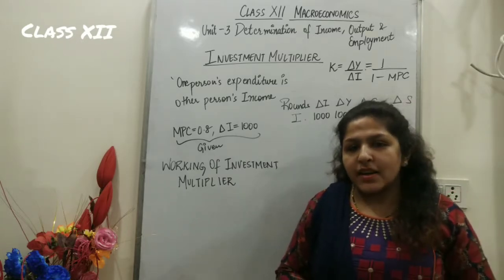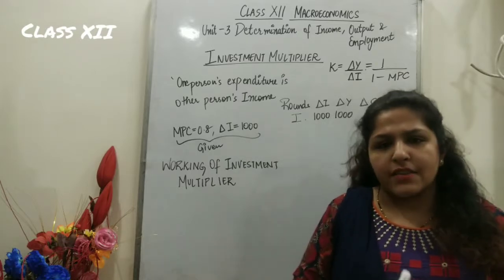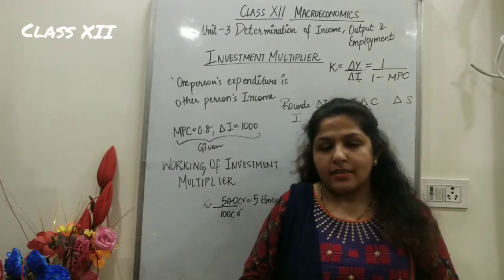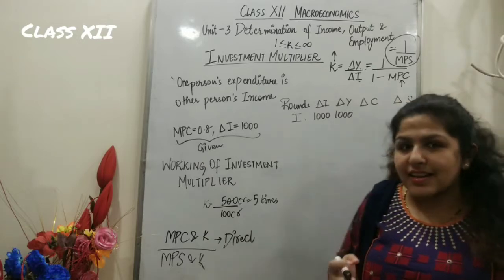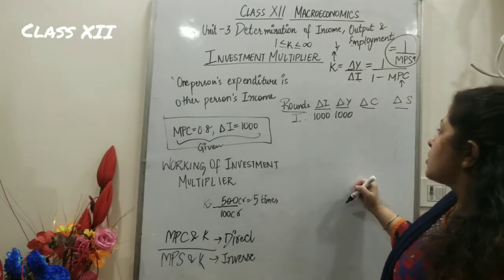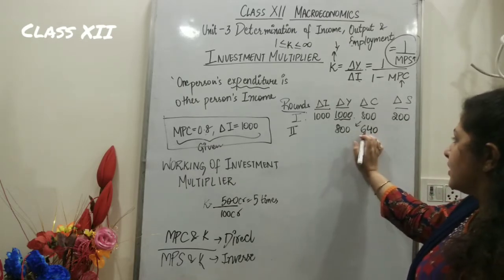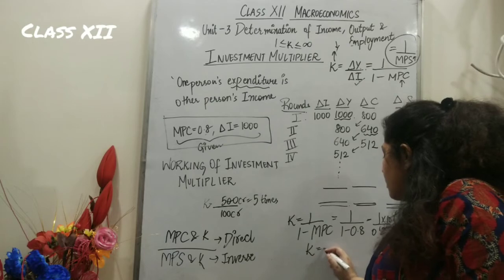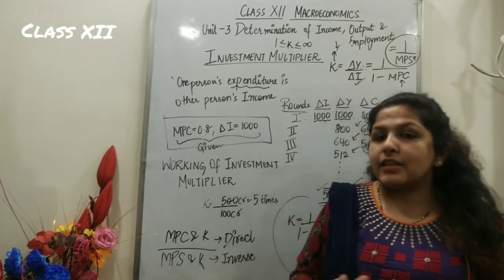UNIT-3 Determination of income, output and employment| Part 5 | Macroeconomics|Class XII |CBSE